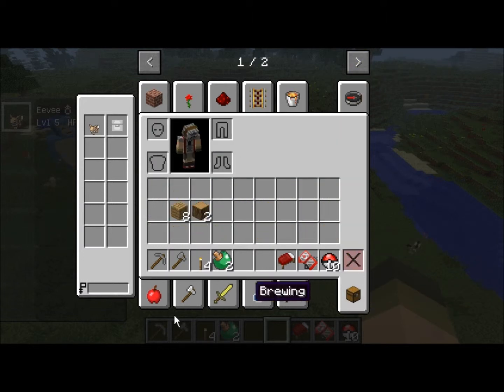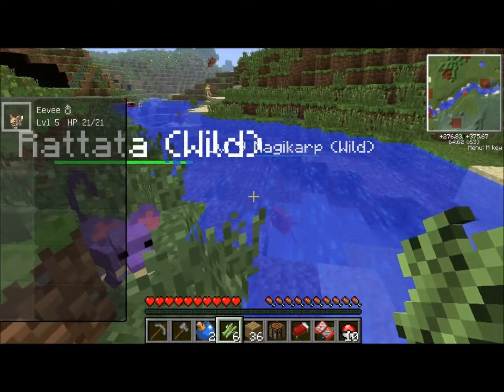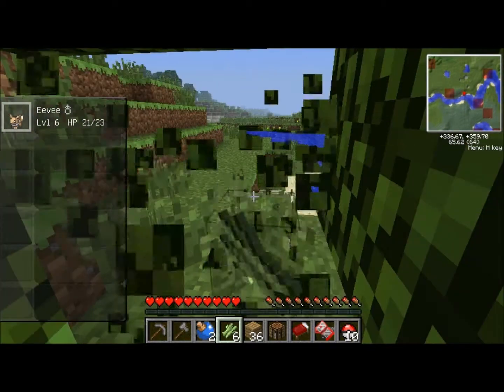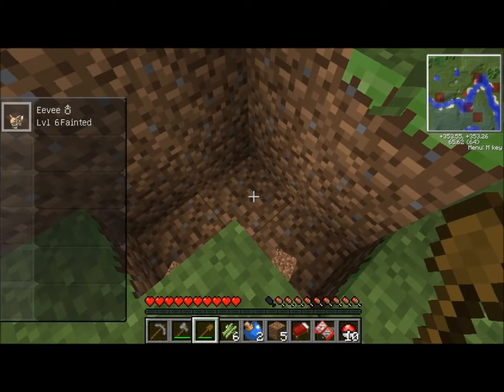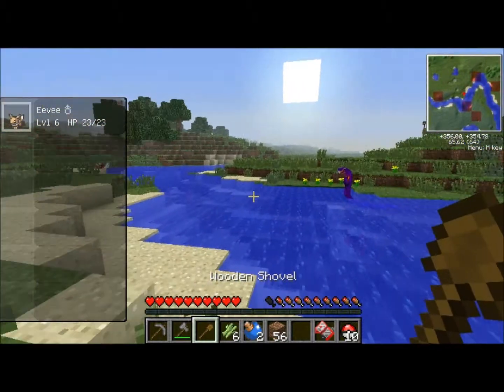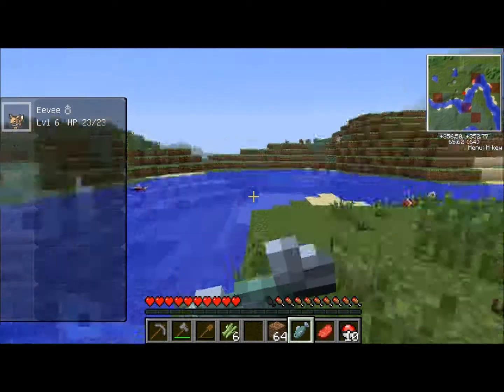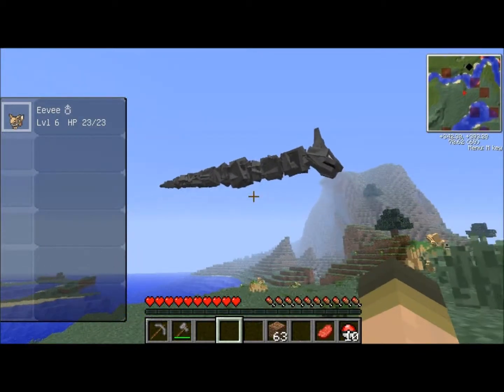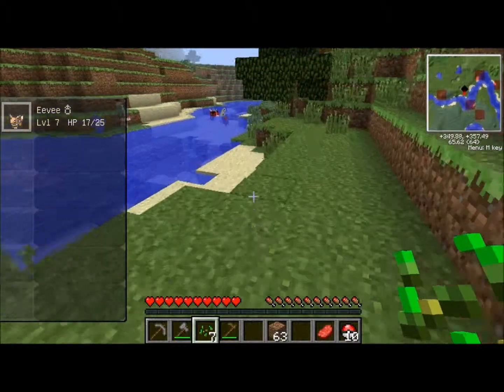Pixelmon Mod Part 1 - EEVEE!!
This is a mod for Minecraft called Pixelmon! Very fun! Remember to vote for the Eeveelution you want! SUB, CMNT, RATE! (sorry for laggy video/commentary)